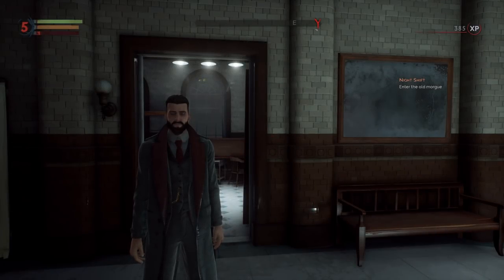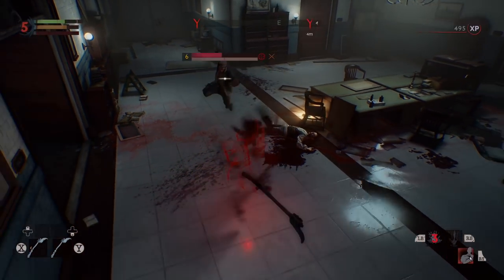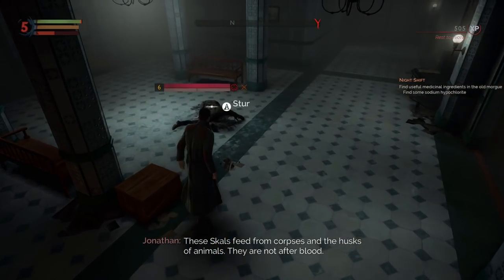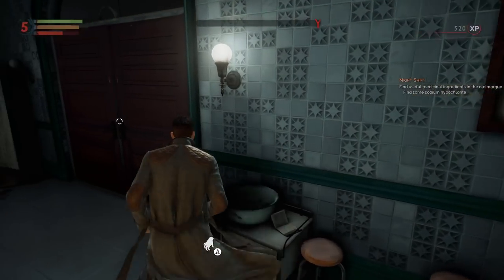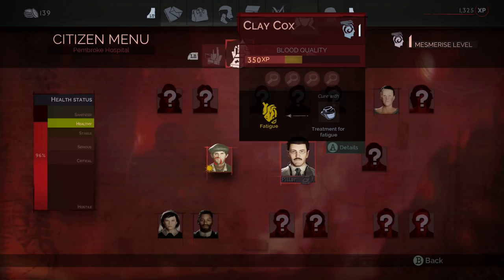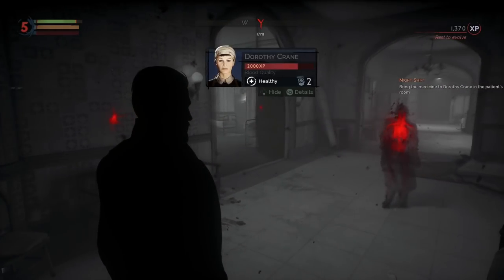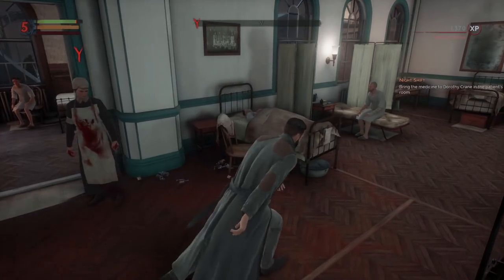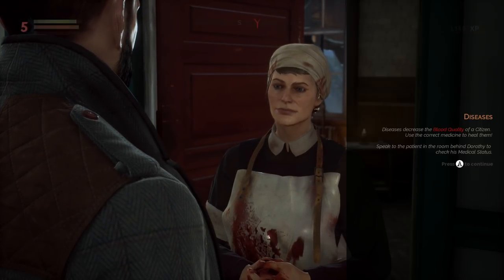THE NIGHT SHIFT (MORGUE) - Part 3 - VAMPYR Let's Play Walkthrough Gameplay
Let's Play VAMPYR Part 3 Gameplay Lets Play Walkthrough! As a doctor, you must find a cure to save the city’s citizens. As a Vampyr, you are cursed to feed on those you vowed to heal. 👇🏻 MORE INFO DOWN BELOW 👇🏻 Buy games on GOG and support Odd too

I currently stream 4 days a week! The schedule is posted at the bottom of the twitch page.

🤔 NEW HERE? 🤔

Brossard QC
J4X2V7
Canada